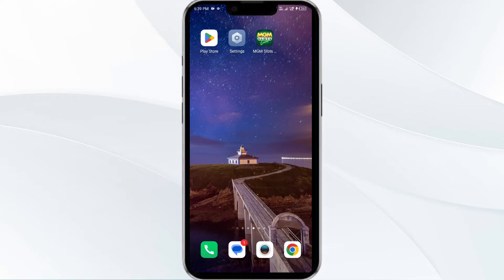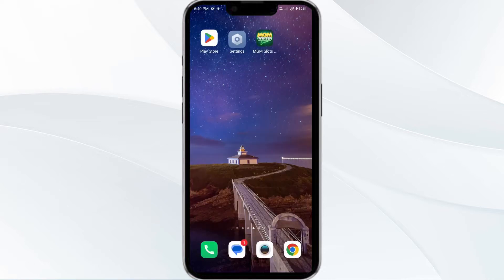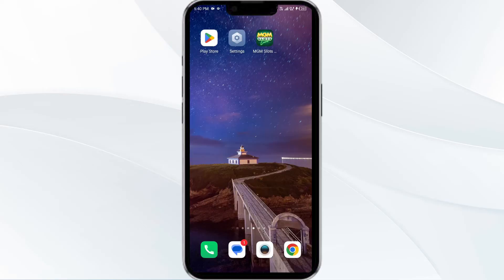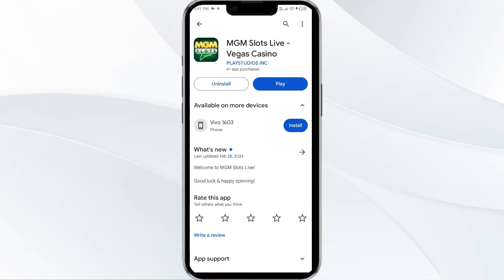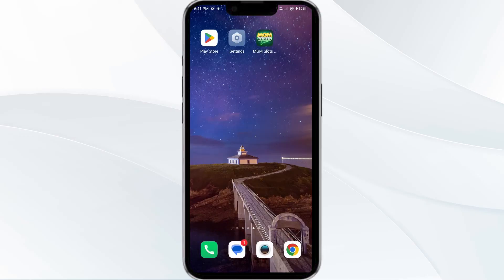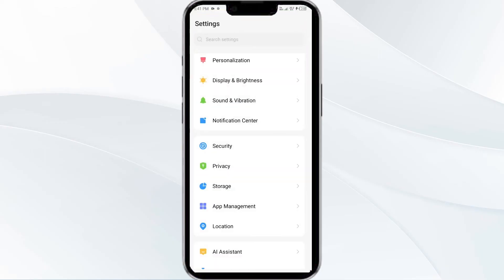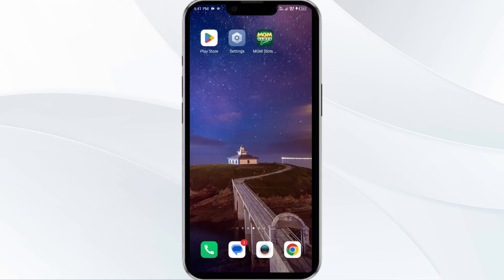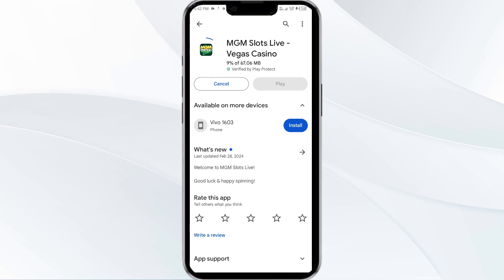How To Fix BetMGM App Not Working, Keep Crashing, Keep Stopping, Stuck On Loading Screen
In this video, we will guide you on how to troubleshoot issues with the BetMGM app, such as it not working, crashing, stopping, or getting stuck on the loading screen. Follow our step-by-step instructions to resolve these common problems and get back to enjoying your betting experience seamlessly.

00:00   Introduction
00:14   Solution1: Force Close & Restart BetMGM App
00:40   Solution2: Disable And Enable Your Internet Connection
01:13   Solution3: Update BetMGM App To Latest Version
01:41   Solution4: Clear BetMGM App Cache
02:10   Solution5: Uninstall & Reinstall The BetMGM App
02:31   Solution6:  Wait For Sometime & Try Again